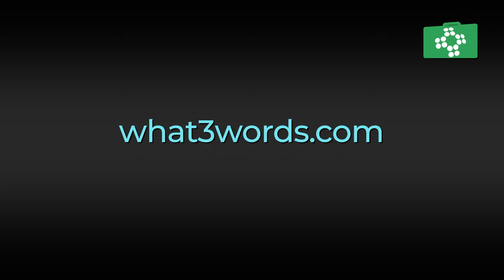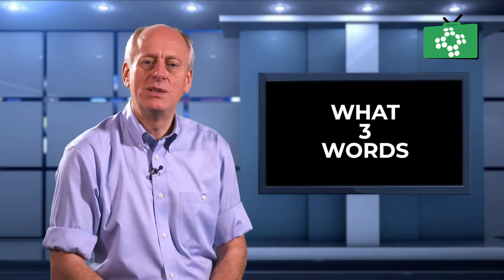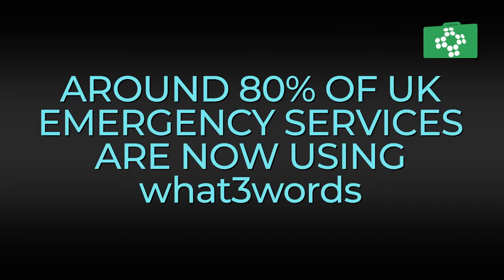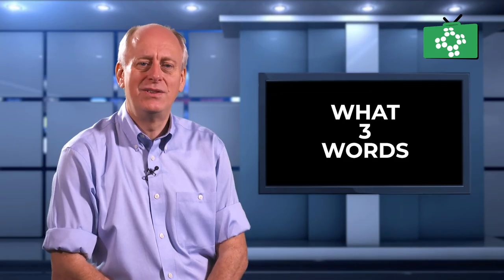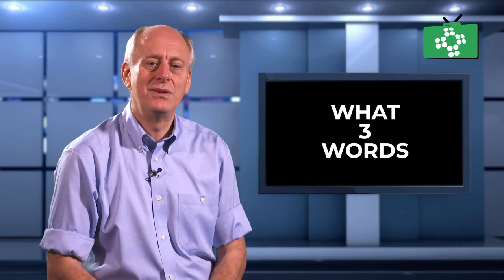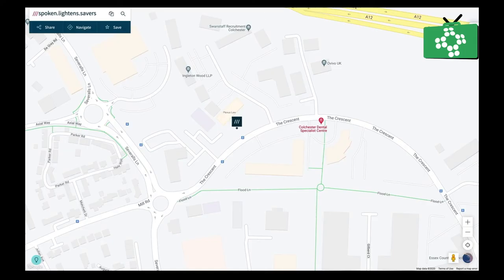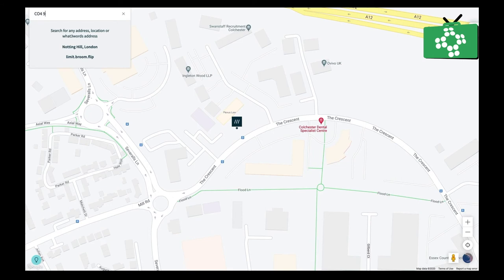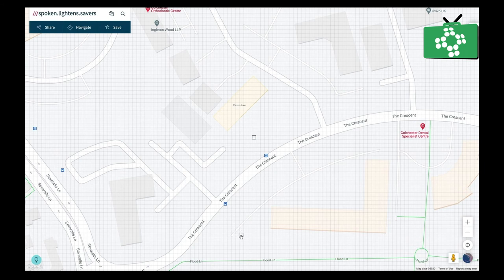What3Words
When calling the emergency medical services you may be in a location that is not always easy to describe or you may be lost on a mountain or on a remote country road.

In some cases, your mobile phone signal can be triangulated and the EMS can find you but this is not always possible.

What3Words is an app that you can be downloaded to your smartphone that creates 3 different words that relate to a physical square of 3 metres by 3 metres. That way, by giving these words to the EMS, they can find you very easily, where ever you are.  You can also use the what3words website to work out a location or to find exactly where you are.

The what3words algorithm creates the three random words in a combination to enable both human and automated error checking so if the words are given slightly wrongly, it is still able to work out where someone is at.

Around 80 percent of the UK emergency services are now using what3words, as well as roadside assistance services like the AA, and many UK delivery companies.

To find a location, you can visit the what3words and then you can search a postcode or place, in this example we are adding our office postcode, then on the map we could pin point the front door of our offices. As you can see depending on which 3 metre box we select, the three words in the top left of the screen will change.  So you select the right place, then you can note down your three words, so for our office front door the words are “hikes.apply.drums”.

If using the app, you simply open the app and it will show you exactly where you are and any saved locations you store. So for where I am right now, inside the studio, the what3words are “tint.clutter.locked”

What3words is an excellent method of pinpointing an exact location and it works in every corner of the world. Give it a try.